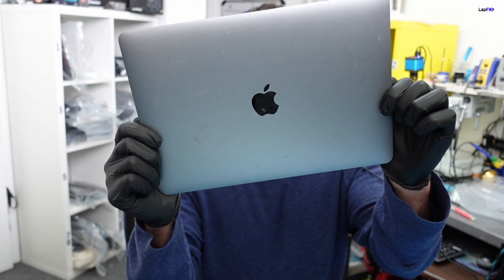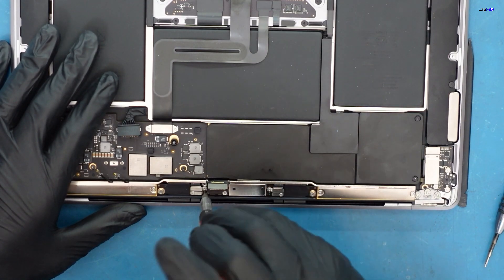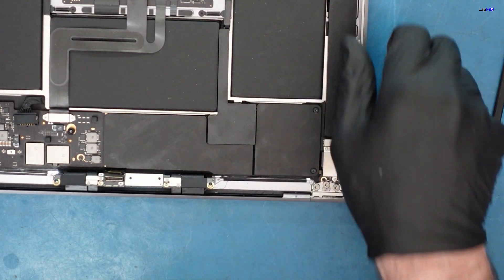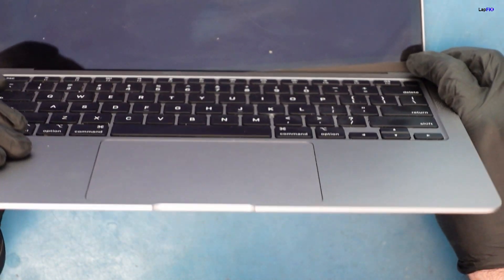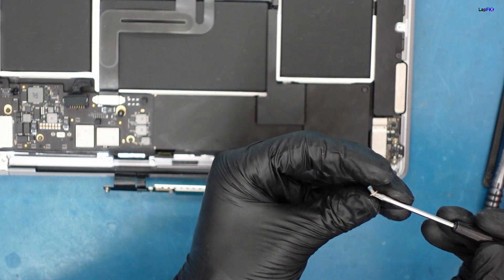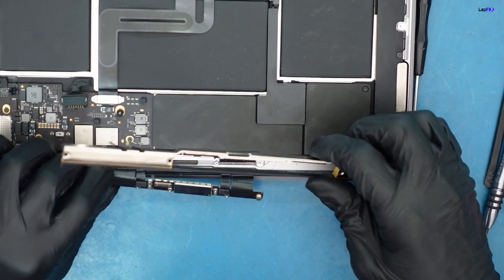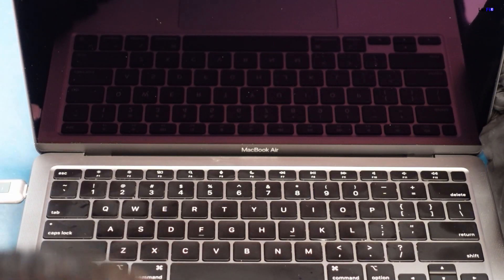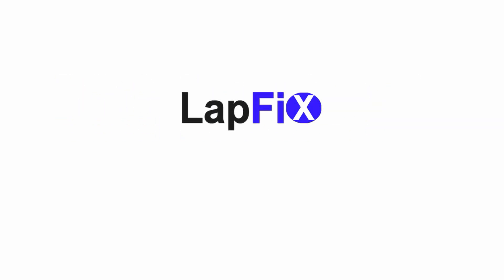Replacing MacBook M1 Air LCD After Liquid Spill Board Level Repair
Hey everyone, this is part 2 of our M1 Macbook Air a2337 repair.  We fixed the backlight in our part one repair you can check out
Now we need to be Replacing MacBook M1 Air LCD After Liquid Spill Board Level Repair